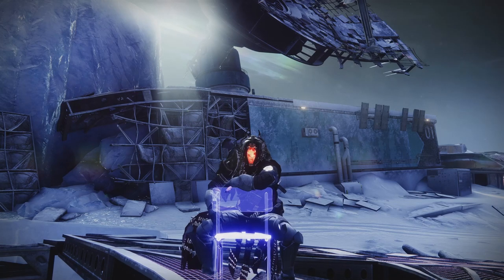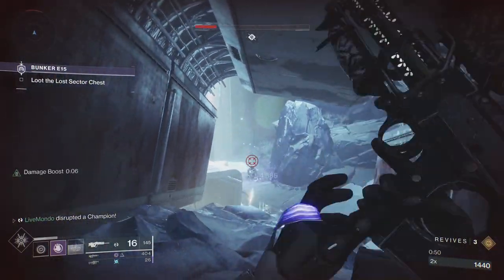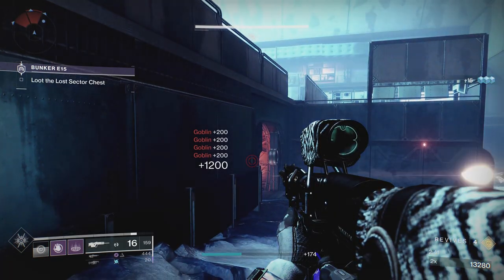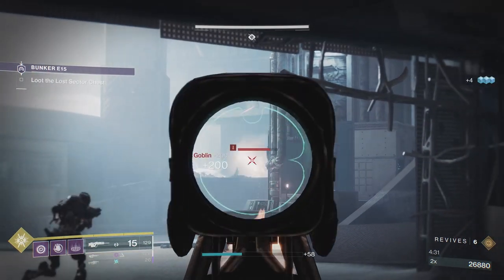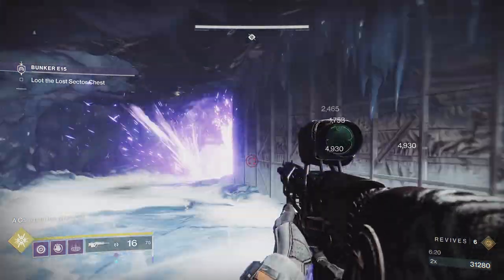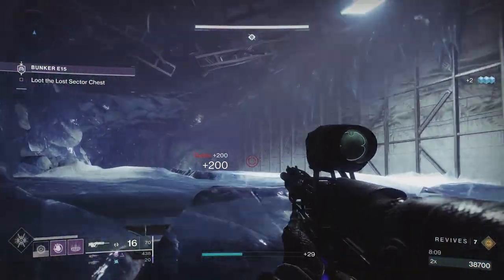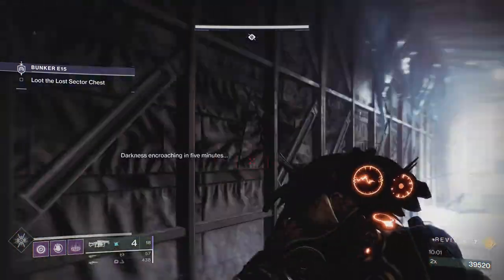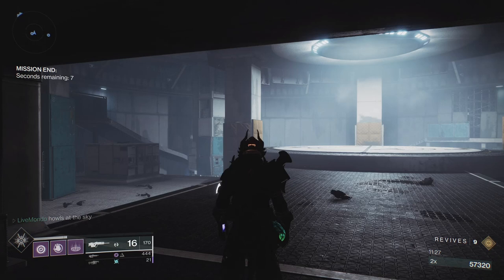Destiny 2 Lost Sector: Bunker E-15 - Solo MASTER 1280 Guide ( Platinum) Flawless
This is my solo guide on the master 1280 Lost Sector: Bunker E-15. This Lost Sector is a close quarters hunt with the modifiers really making if difficult to progress freely. This was a pretty clean run and I'm hoping this guide helps you to achieve the solo. Good luck on the grind and let the hunt begin.